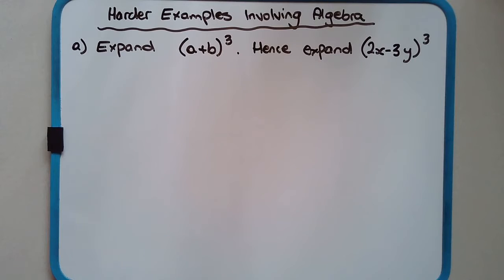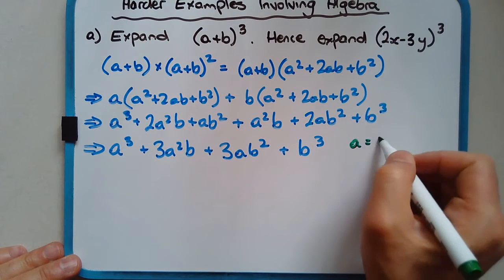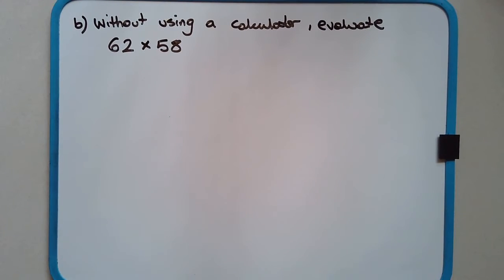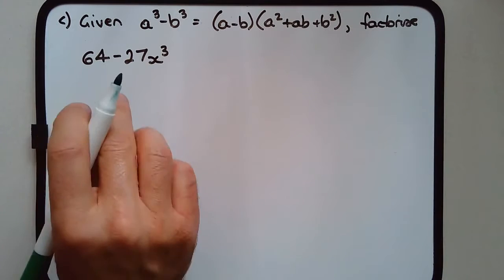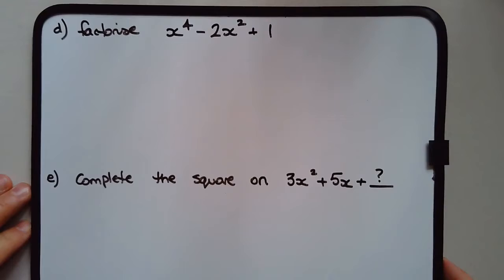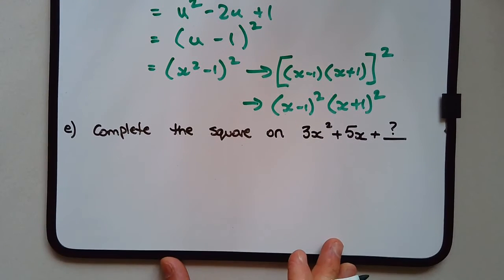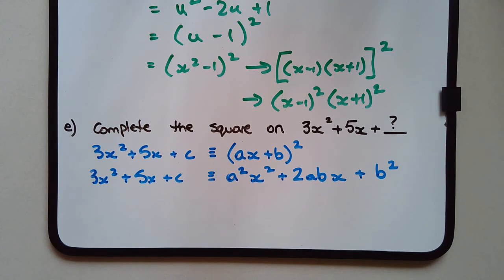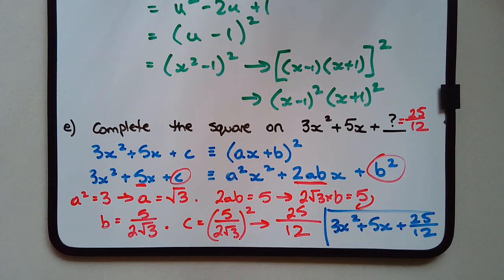How To Expand & Factorise Expressions Using a Variety of Algebraic Techniques